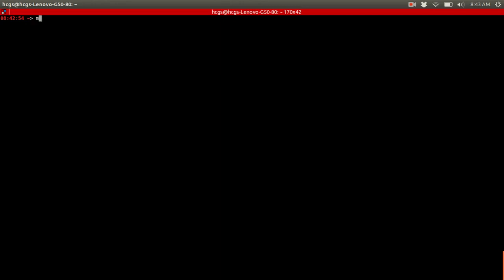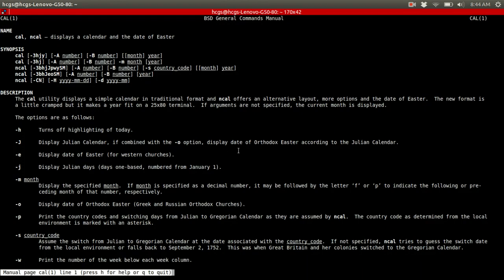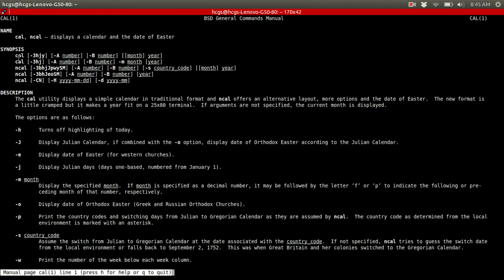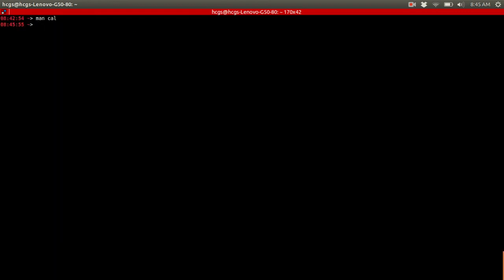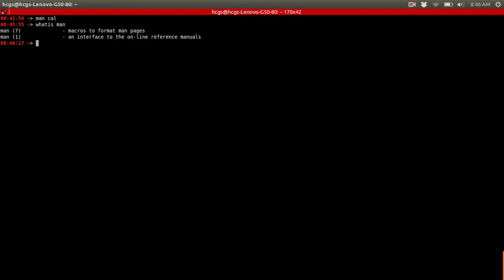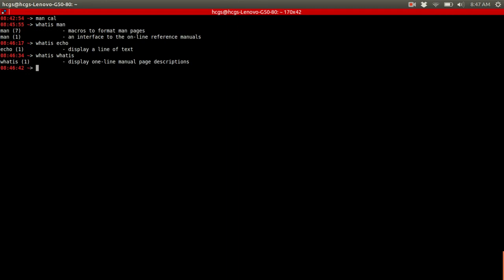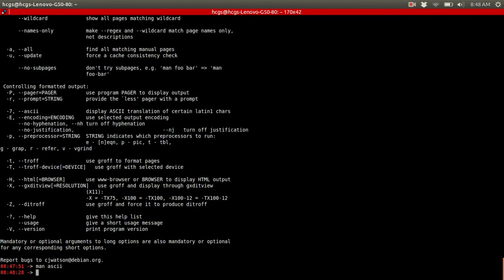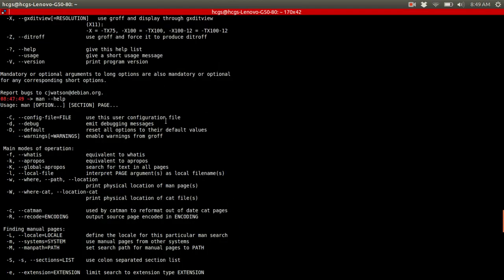Module 2: Finding Help